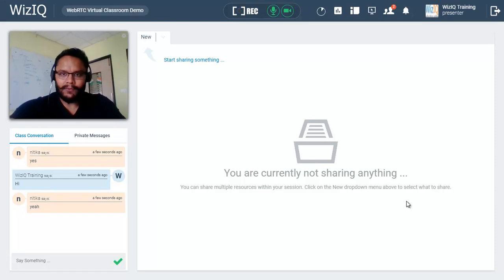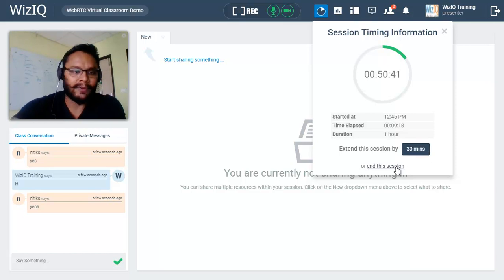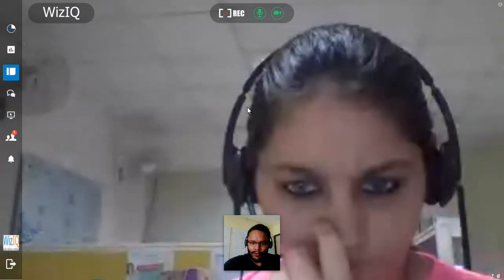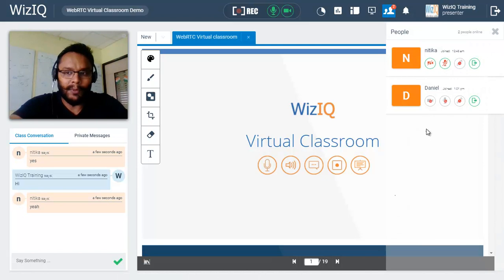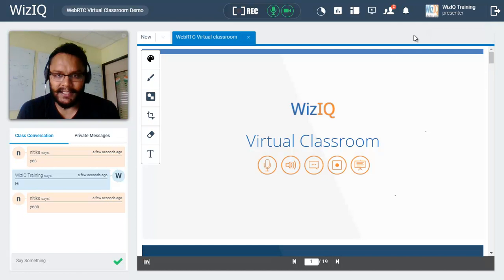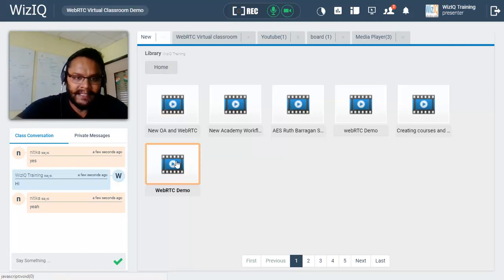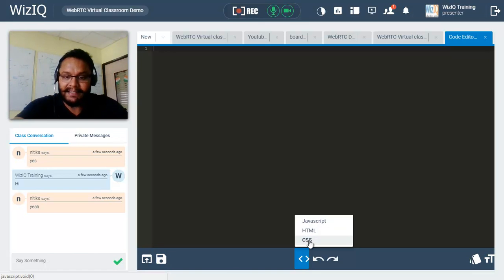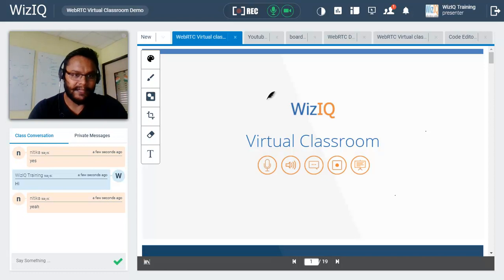WizIQ virtual classroom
This video tutorial covers the concepts and tools you need to deliver live online classes with WizIQ. The topics range from using a whiteboard to write notes, draw diagrams and graphs to creating an engaging online learning environment with live chat and audio/video communication.

Virtual Classroom module

You can use the Virtual Classroom module of WizIQ for conducting high-impact and engaging live instructor-led classes from anywhere at any time. It is a SaaS-based platform, hosted on the cloud, and lets you train and teach your employees and students in live online interactive classes.

How to use WizIQ Virtual Classroom to deliver live online classes?
An overview of WizIQ Virtual Classroom’s capabilities like:

·         Online whiteboard
·         Content sharing in live class (Content Library & Media player)
·         Screen Sharing
·         Poll
·         Audio & Video controls
·         Text chat feature
·         Recordings

How will this help you?

Create an engaging online learning environment for your students.
Teach, collaborate and interact in real-time using WizIQ Virtual Classroom tools.